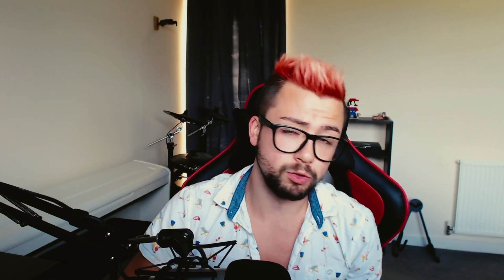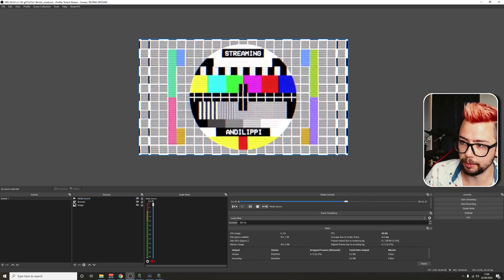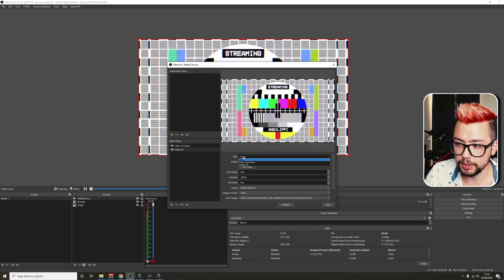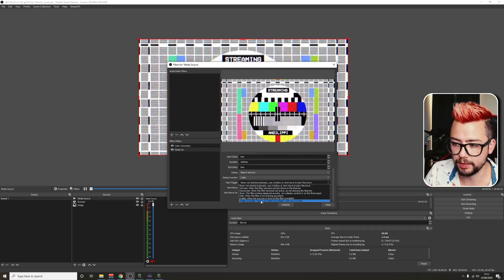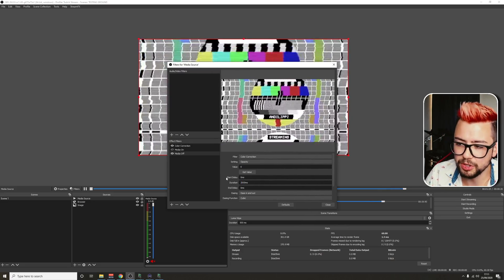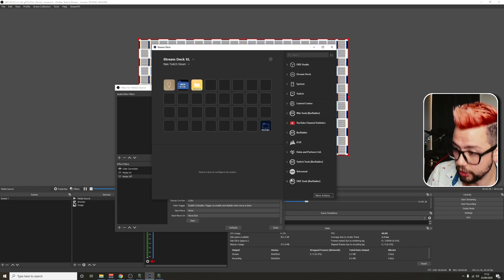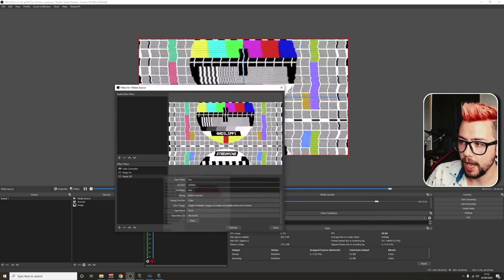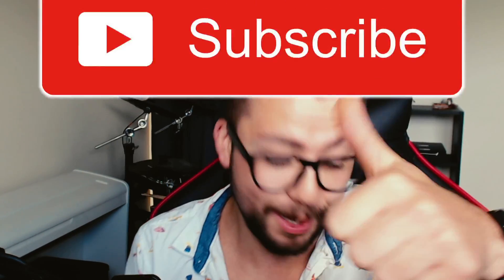Fade In/Out ANY Source WITHOUT Changing Scene In OBS!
After using this for quite some time on my Twitch stream. I thought i'd love to share how to use the Move Transition Plugin to control any filter in OBS. With this you can fade in and out and source!

Upgrade Your Streams!

Tools I Can’t Create Without!